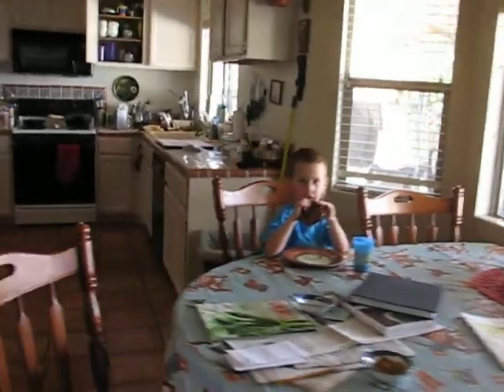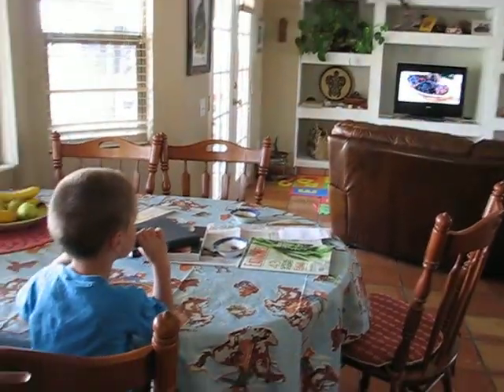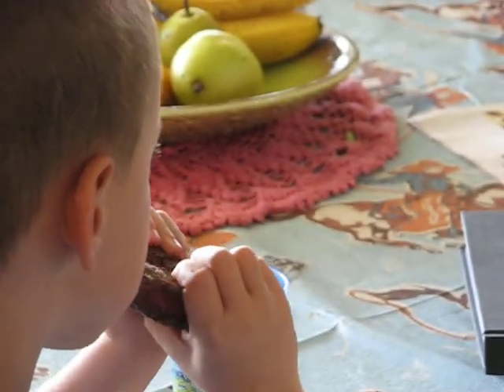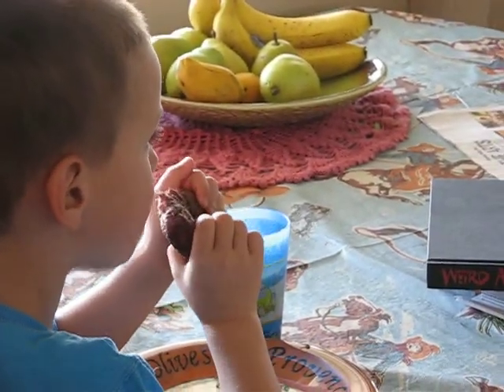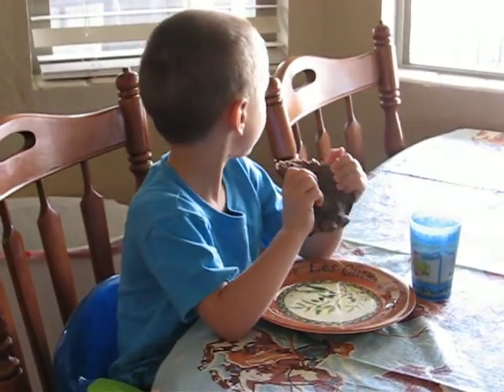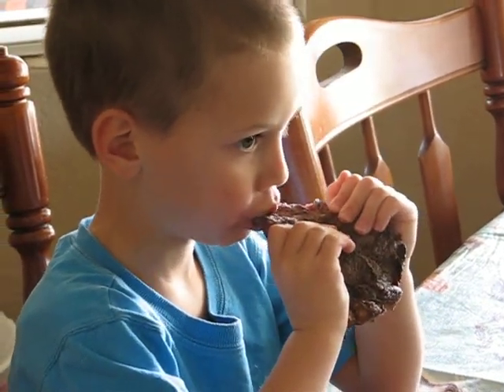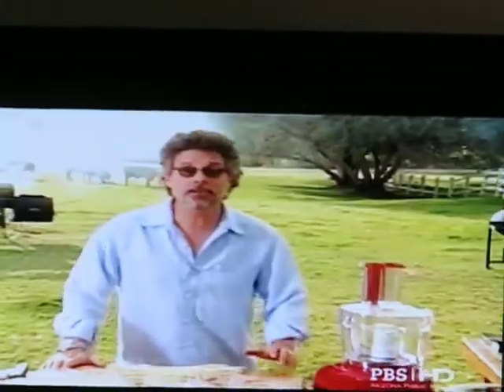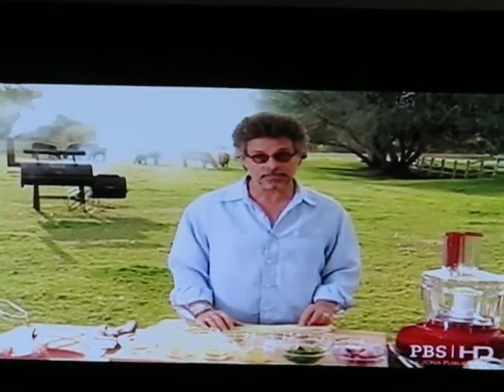Primal Grill Primal Child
My son is a carnivore through and through.  Here he is watching a show about barbecued meat as he eats barbecued steak leftovers.